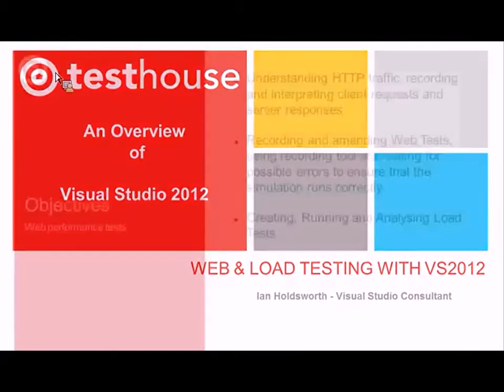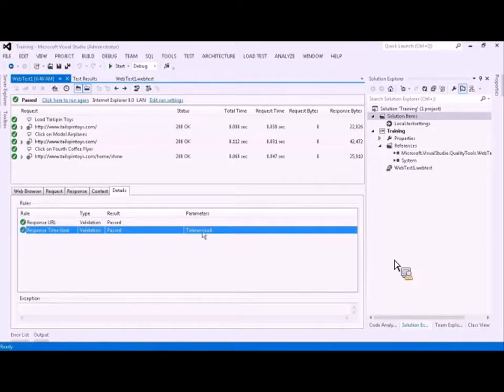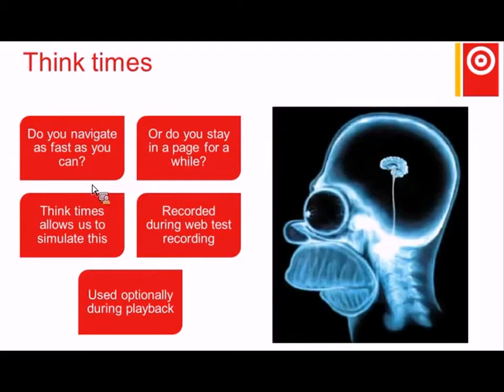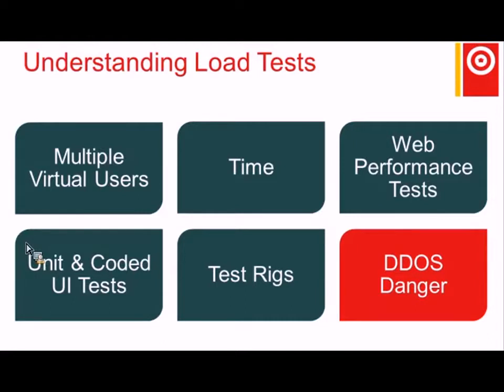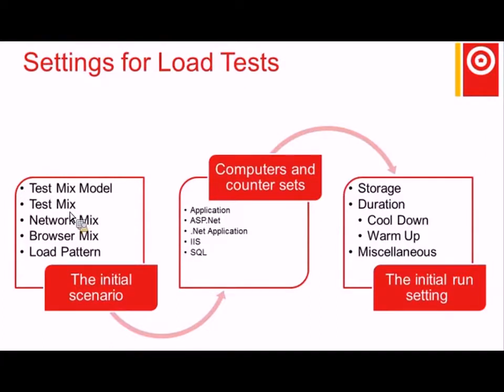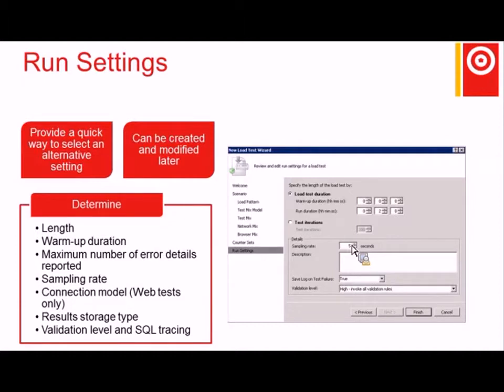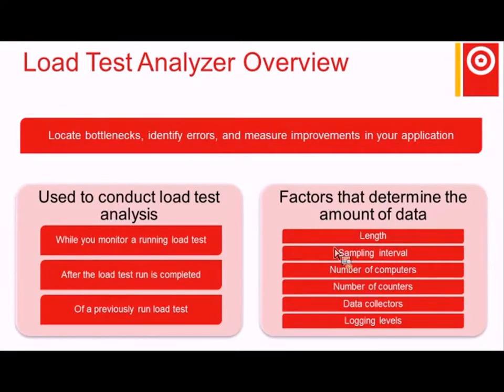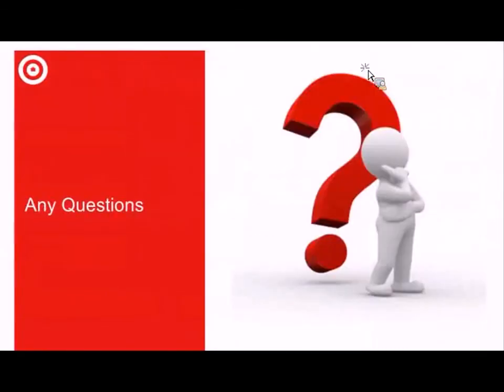Overview_of_Web_and_Load_Testing_in_VS2012_Testhouse